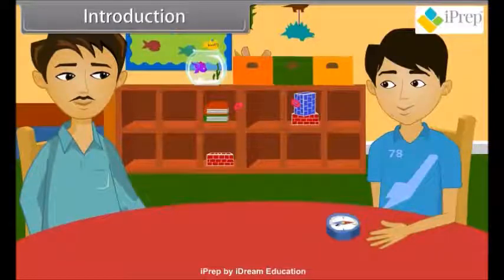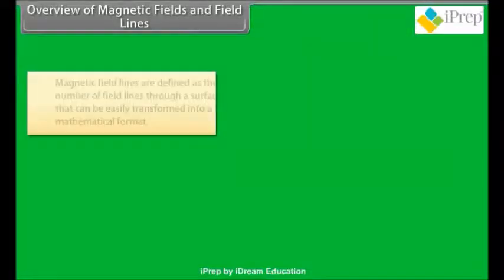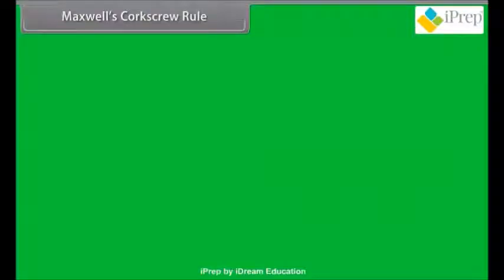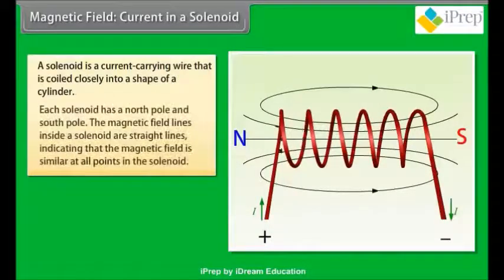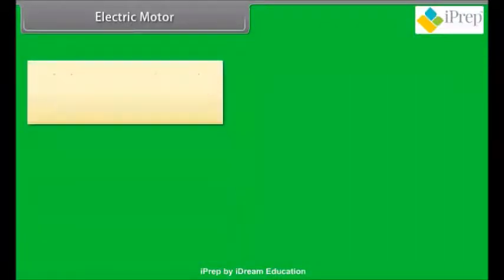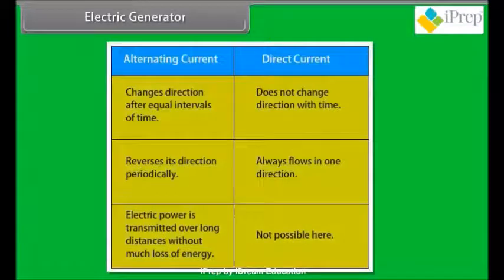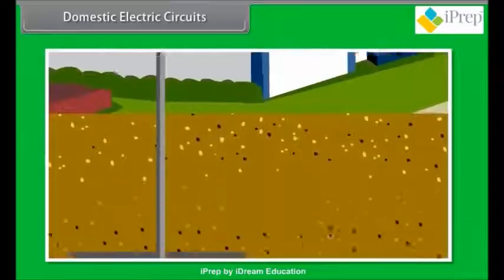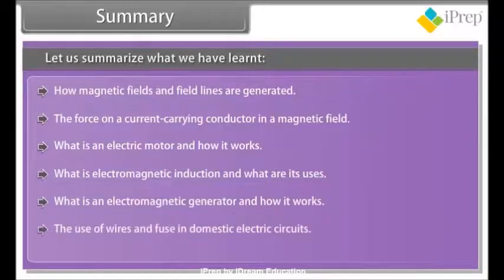Magnetic Effects of Electric Current | Electromagnetic Induction & Generator | Electric Motor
• Identify magnetic fields and field lines.
• Describe the force on a current-carrying conductor in a magnetic field.
• Explain an electric motor.
• Explain electromagnetic induction.
• Describe an electromagnetic generator.
• Identify domestic electric circuits.

Explore our Enjoyable & Adaptive Practice App.

Try iPrep Coach, a unique app specially designed for teachers, tutors and coaching institutes to integrate personalized digital learning with your classroom teaching.